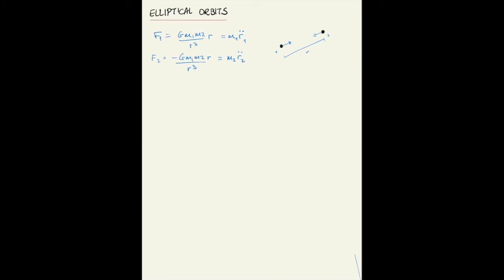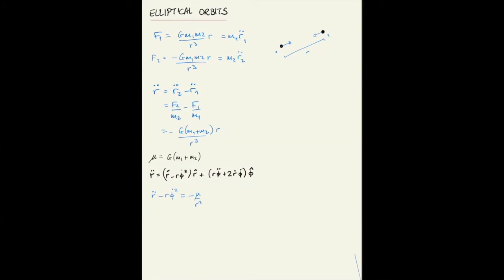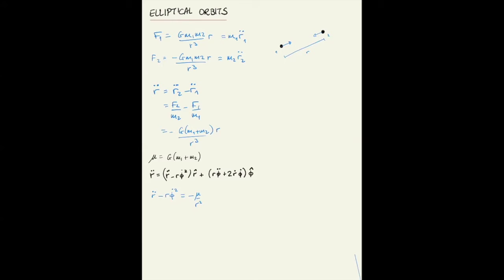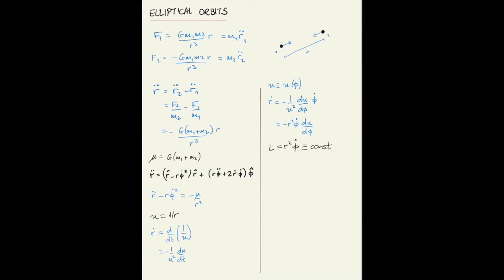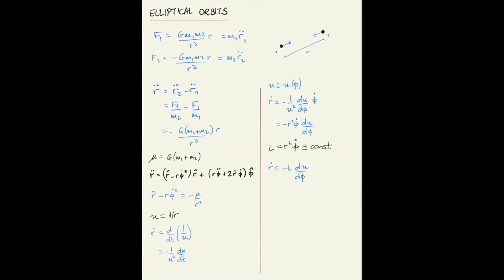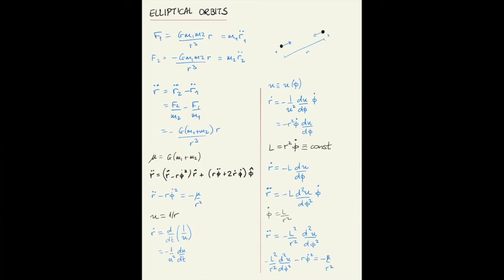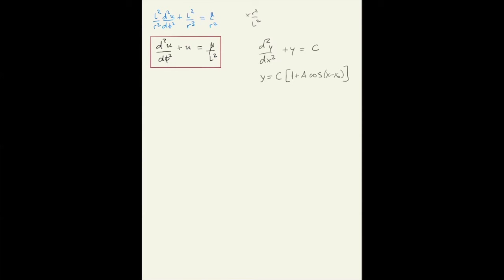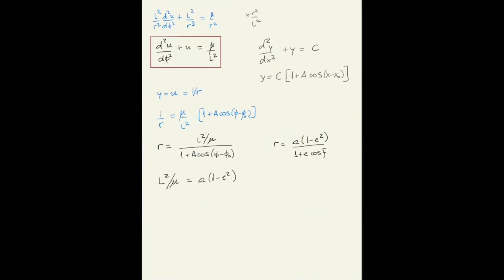ASTR 503 - Class 8 - Video 3 - Newton's Equation of the Orbit